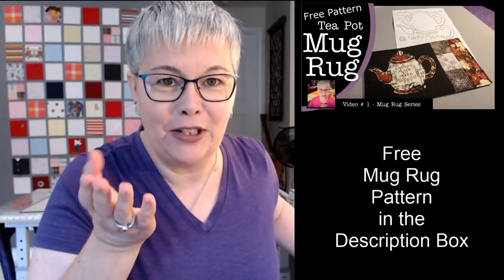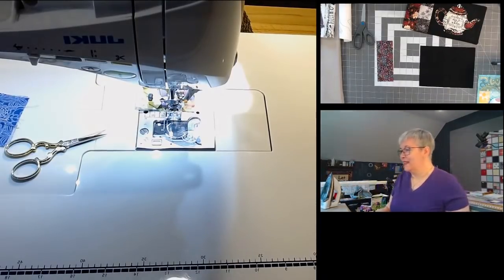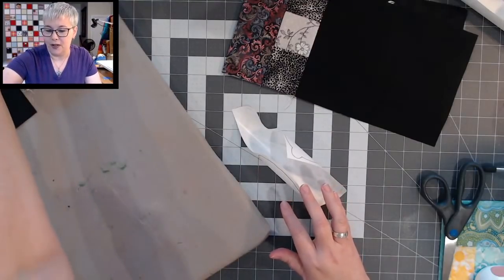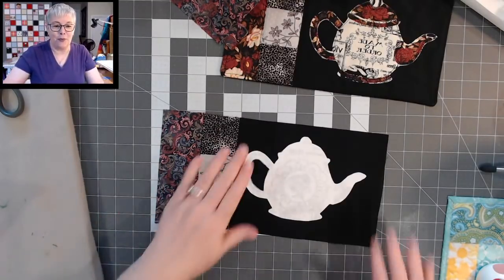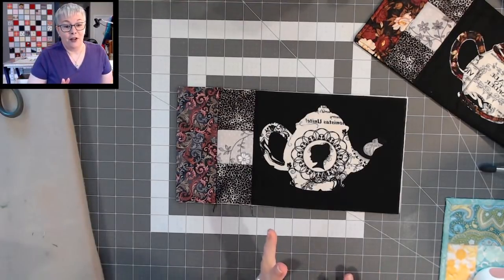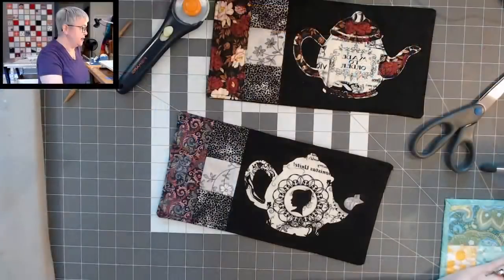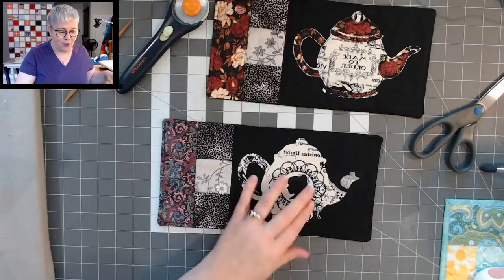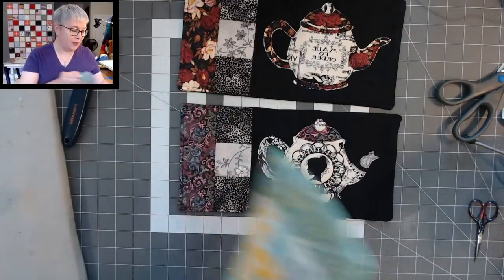Tea Pot Mug Rug w/ FREE PATTERN - Live Tutorial - Pattern in Description Box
Today we will be doing some raw edge applique, and making this adorable tea pot mug rug.  This is video #1 in the mug rug series.  I look forward to spending some time with you!

As requested, here is the link to the freezer paper I just got